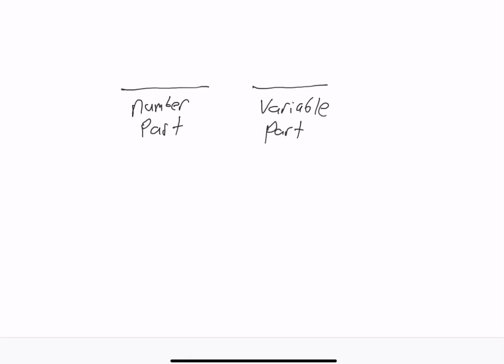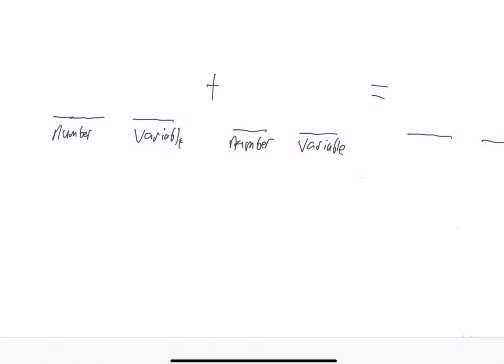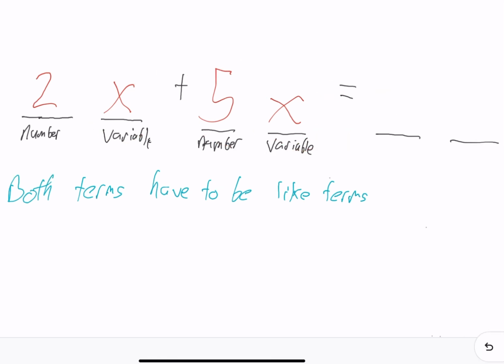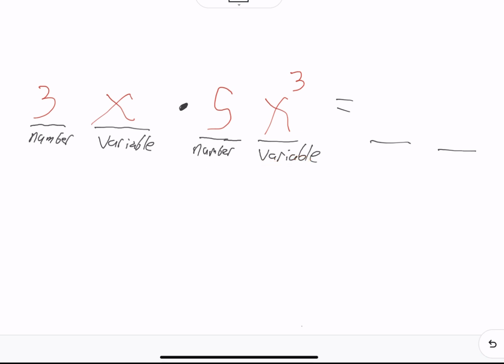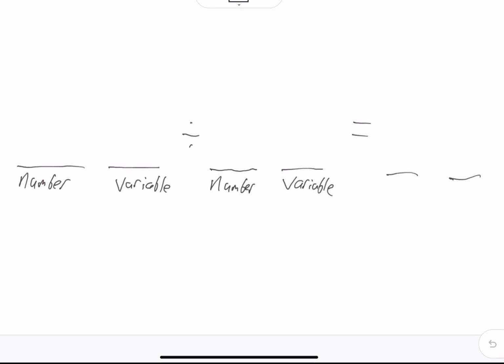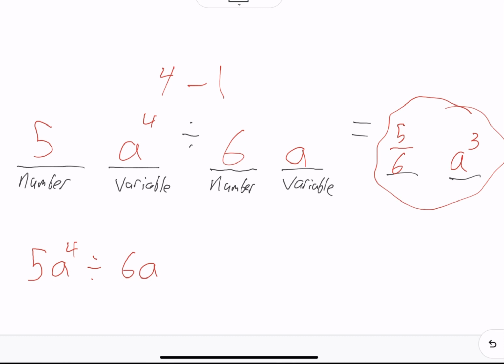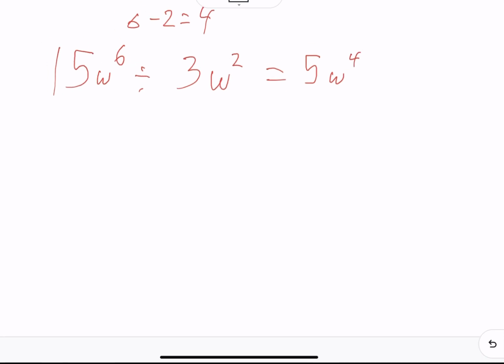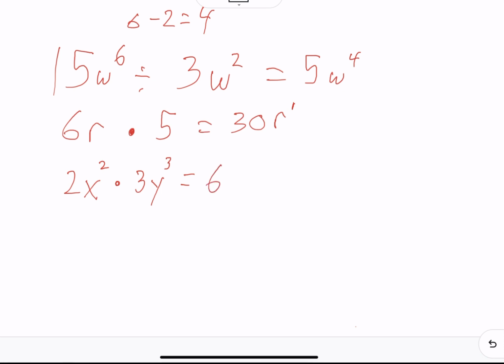Adding/Subtracting terms versus Multiplying/Dividing terms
This goes over the rules of adding and subtracting terms as well as the rules for multiplying and dividing terms. There is a lot of emphasis placed on the differences because a big mistake I see happen in students who don’t understand algebra is they keep mixing up the rules for one versus the other. The more we can help them separate them, the better and more accurate their results will be.